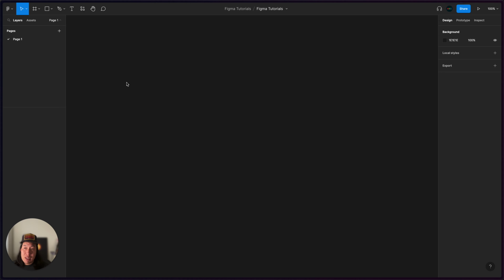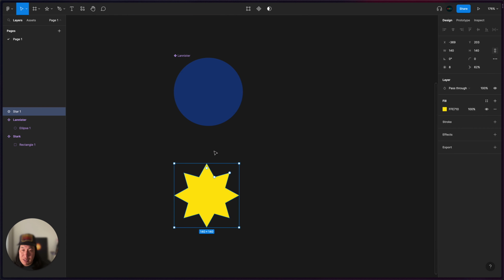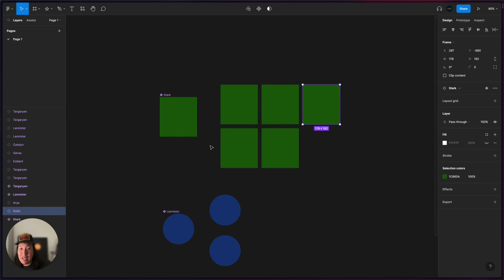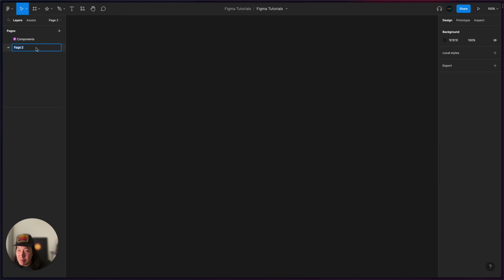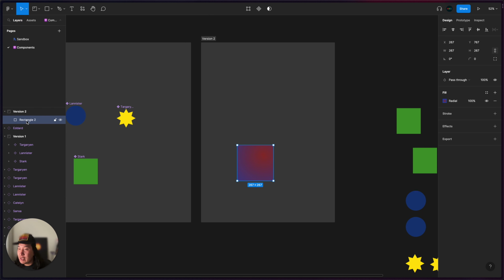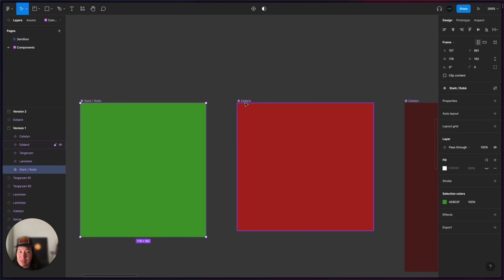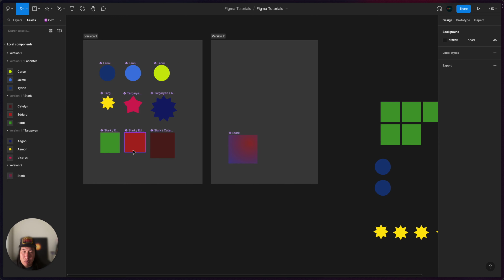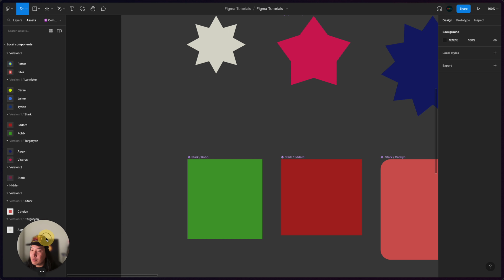Figma Tutorial Creating & Organizing Components on Figma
How to create and manage components in Figma